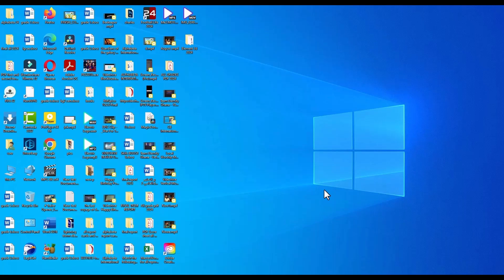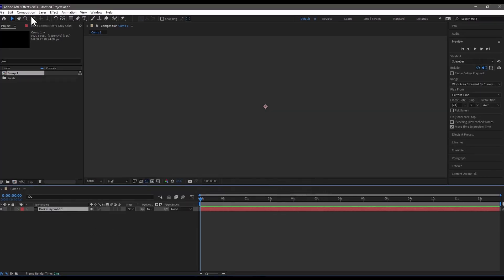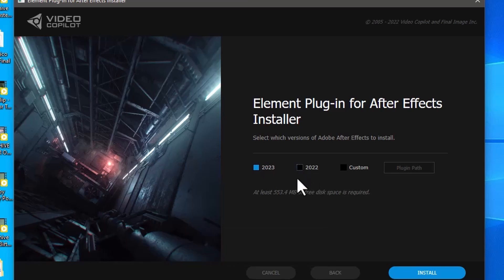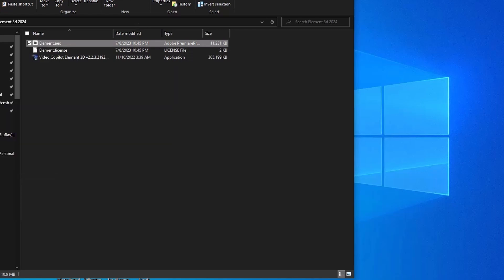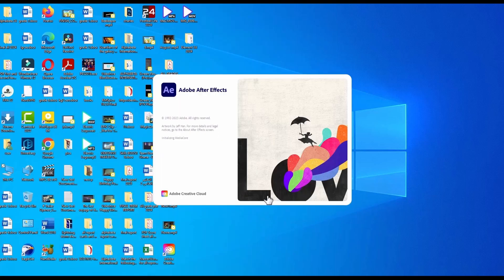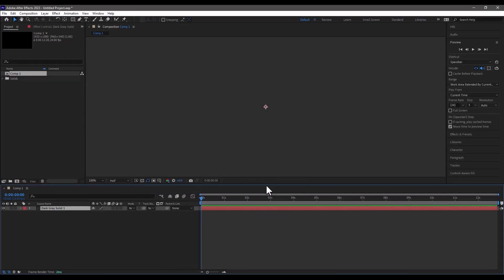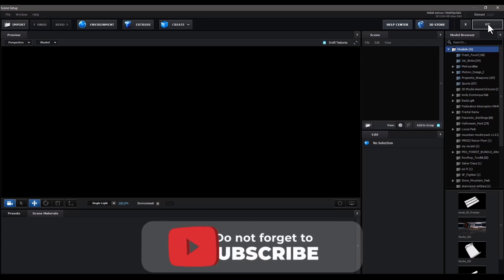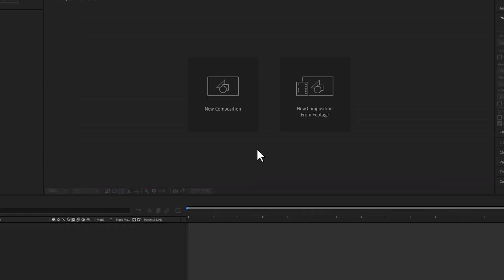AfterEffects Tutorial:How to Install Element 3D and License it - 2024-2025|Subscribe to YouTube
This video is a tutorial on how to install element 3d in AfterEffects 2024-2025